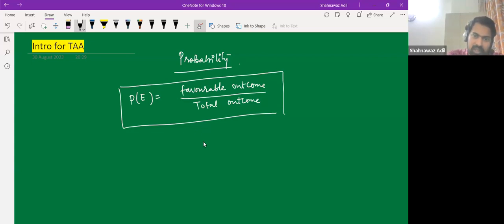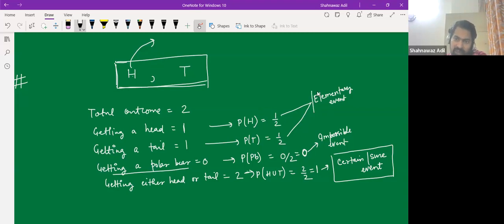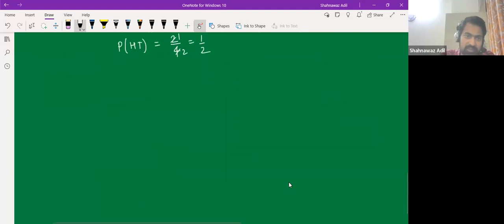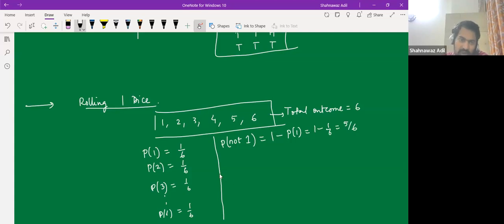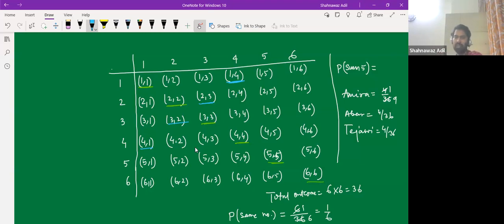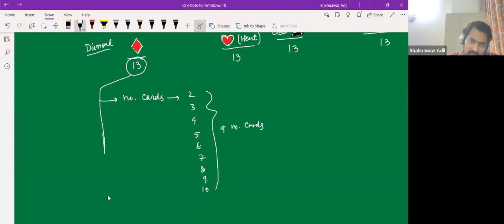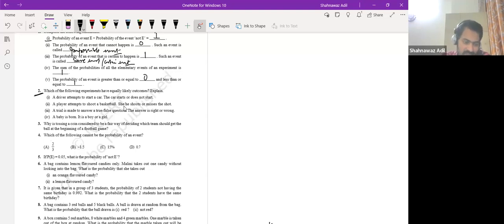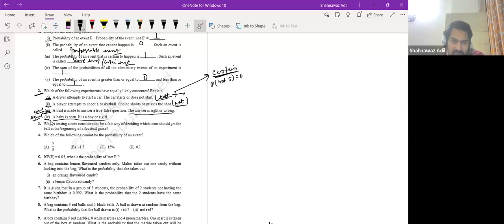Learnivio | Probability | Lect 10th M3 03-09-2023